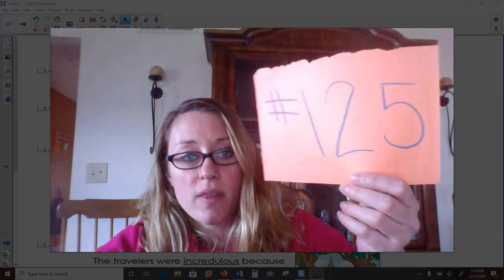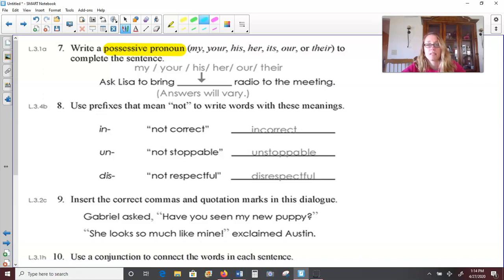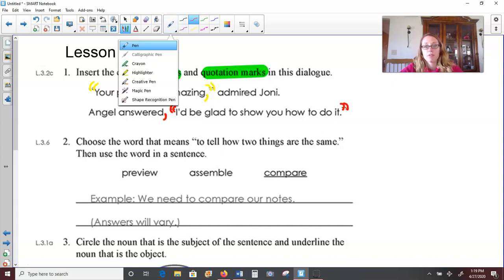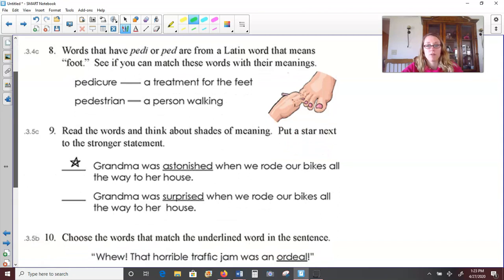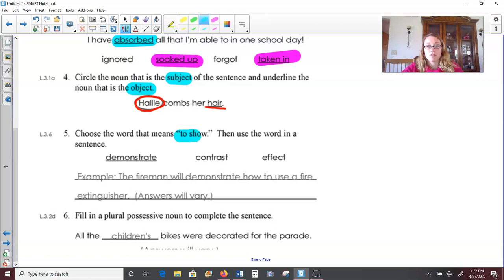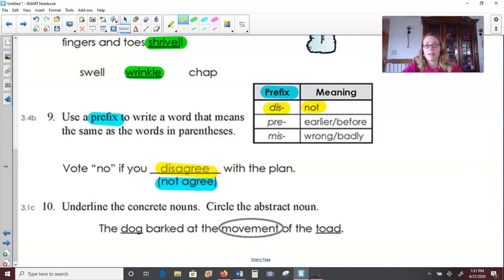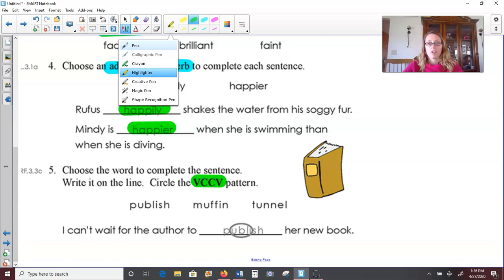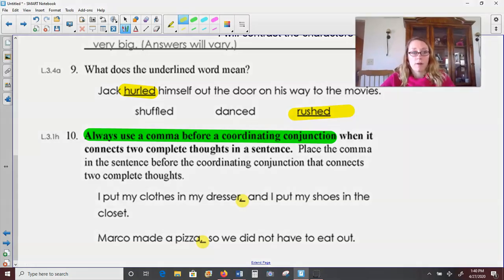Grammar #125-128 May 4-8th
Mrs. Jockel reviews grammar lessons #125-128.